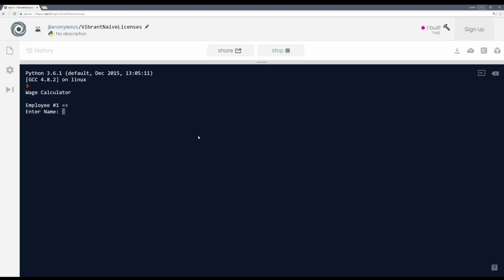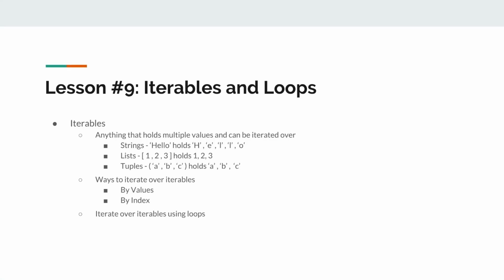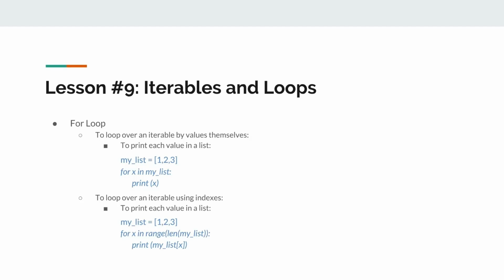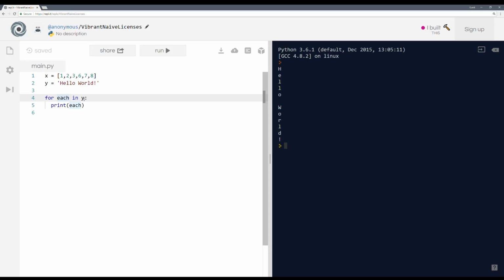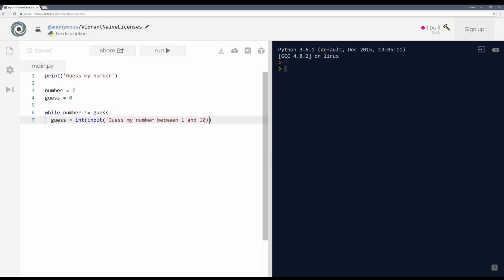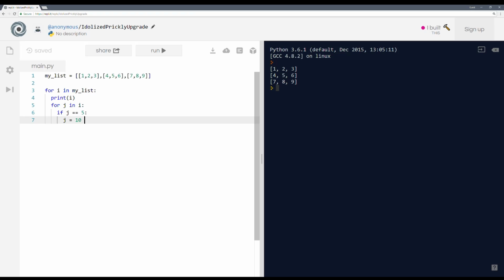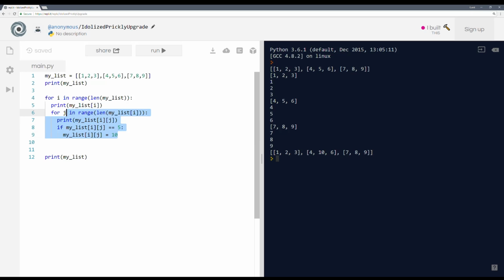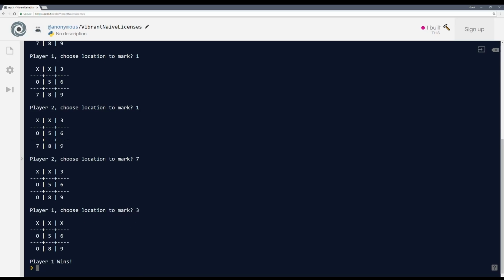#9: Iterables & Loops - Intro To Programming w/ Python (No Setup Required, w/ Sample Problems)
Lesson#9: Iterables & Loops